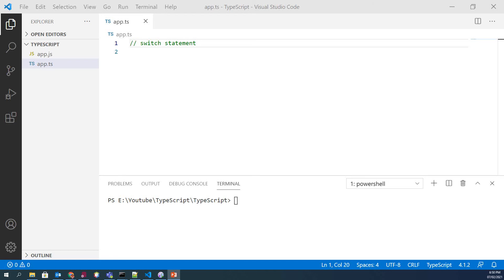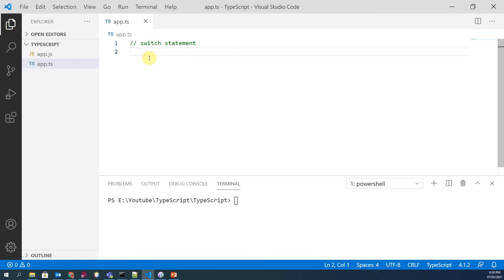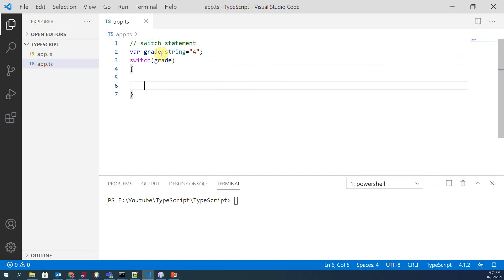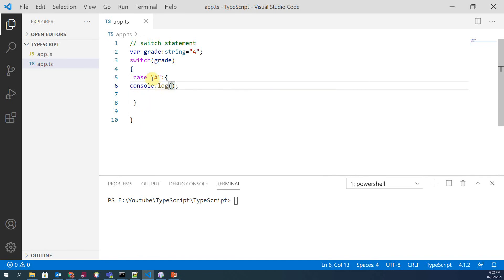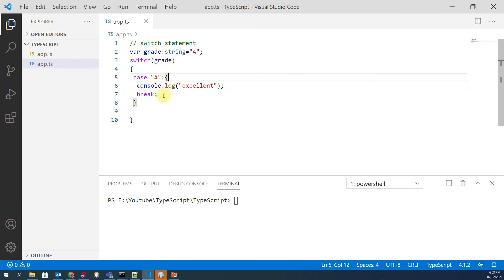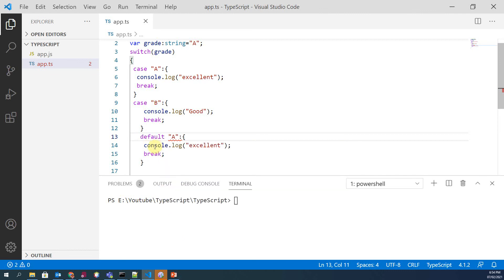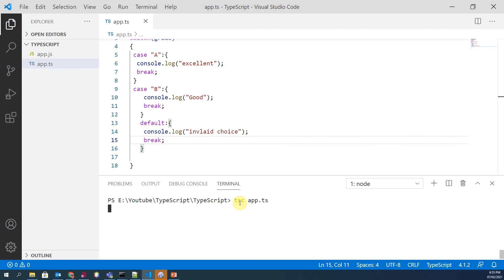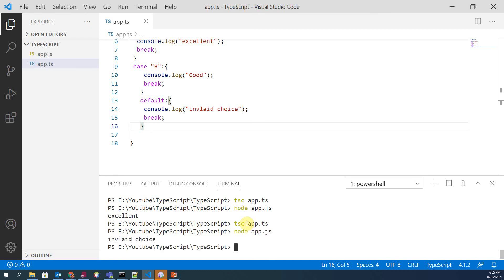5.TypeScript Switch Statement | Control Flow Statement | [07-Mar-2021]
Contact to have training with me.
Description
1. Switch Statement